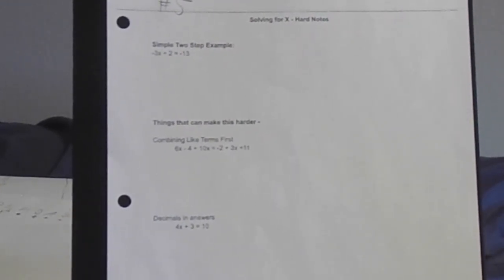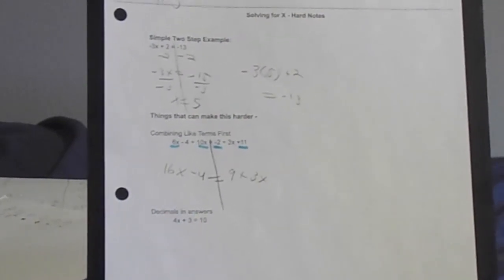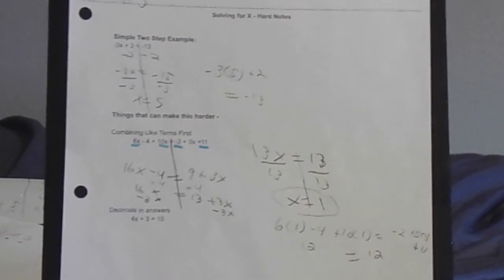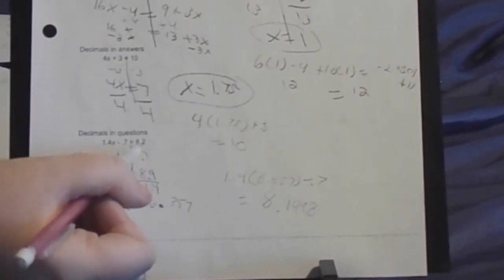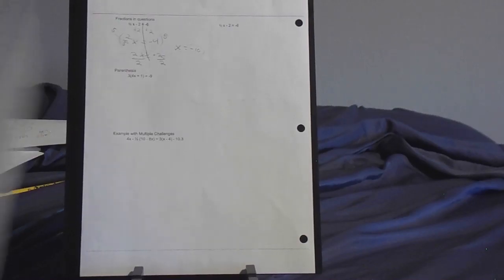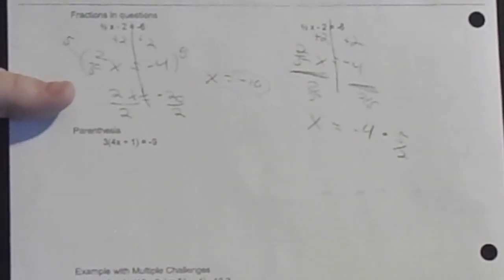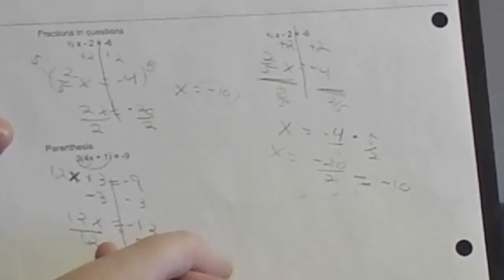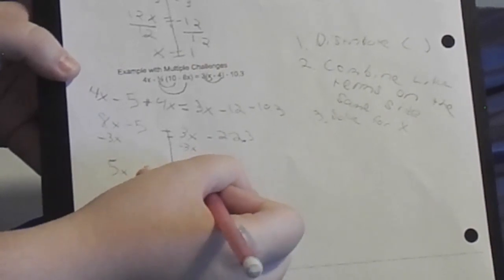Notes on Solving for X Hard